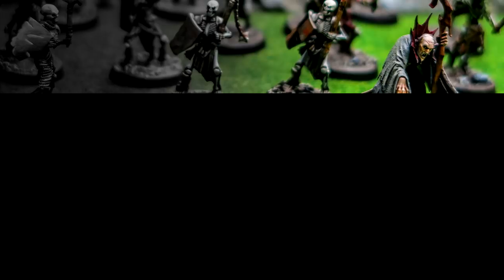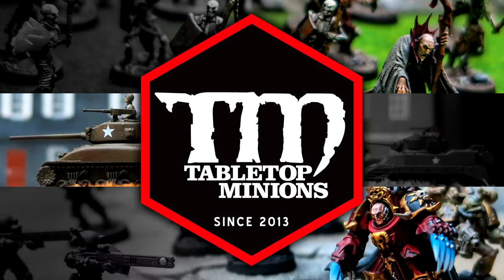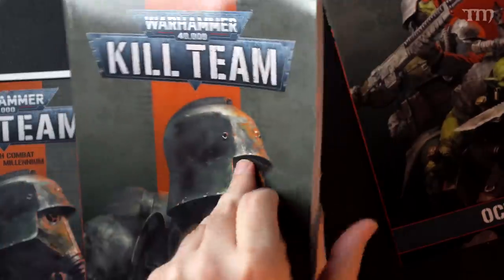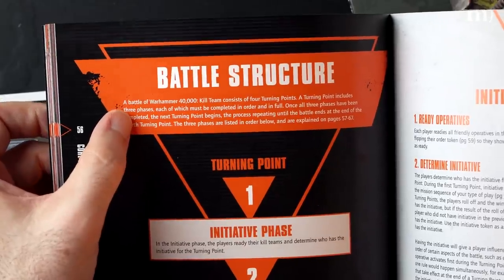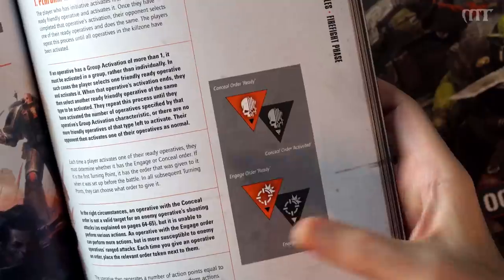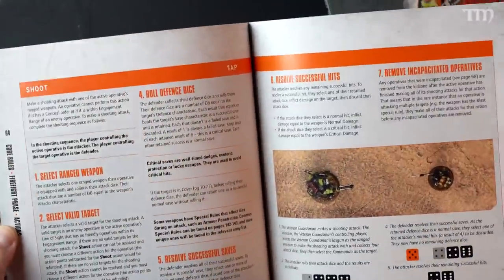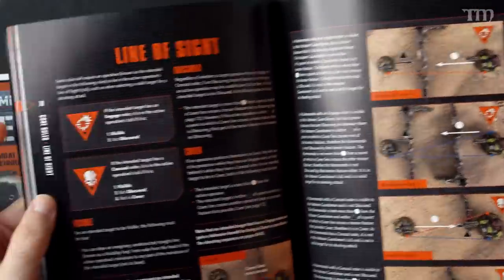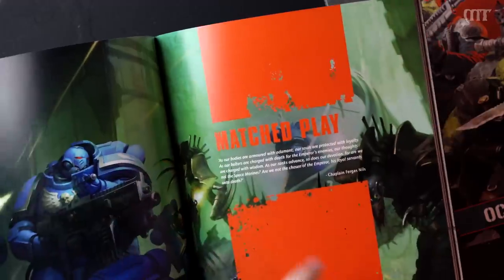New Kill Team Rules "OKAY?"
Today I give you my take on the pros and cons of the new Warhammer 40k Kill Team core book - the main rules. They're a bit of a mixed bag. Video about the Kill Team Compendium (with all the other armies' data sheets) will go live on the morning of Saturday the 14th.

Vince Venturella and I made a game! Check out Reign in Hell - Demonic Skirmish Combat